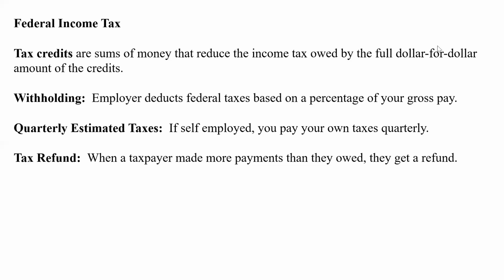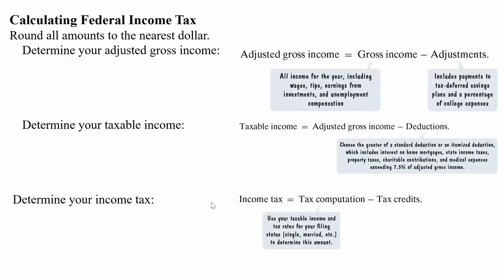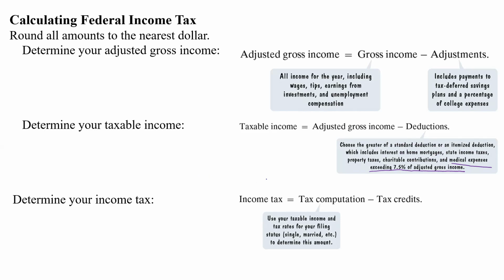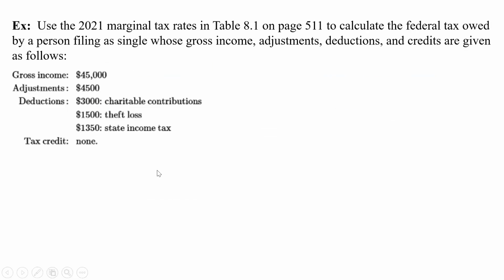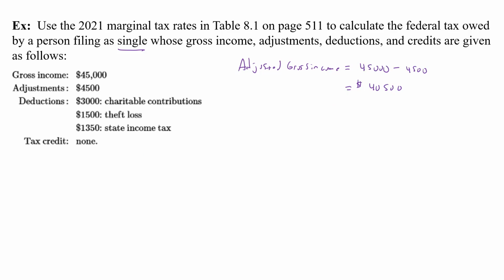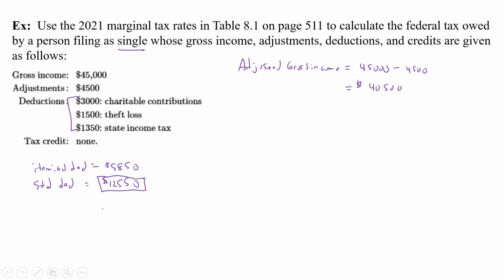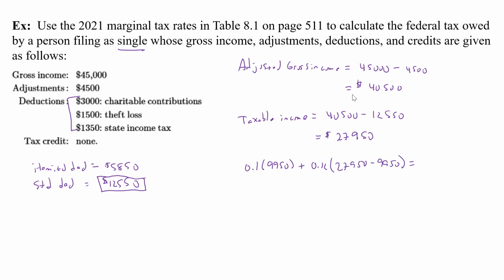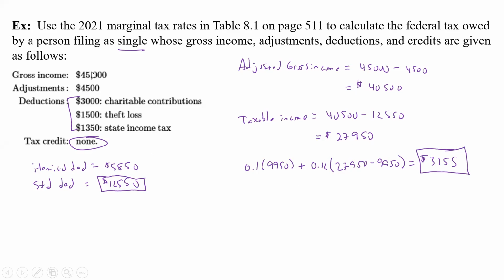8.2 Pt II